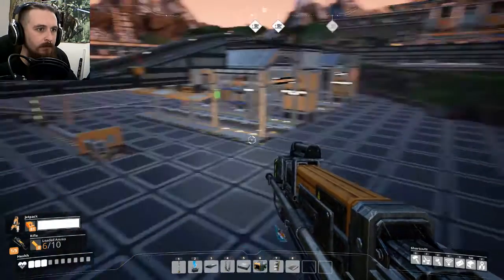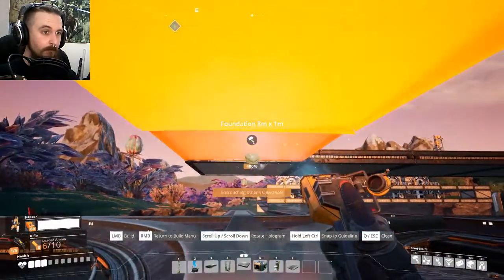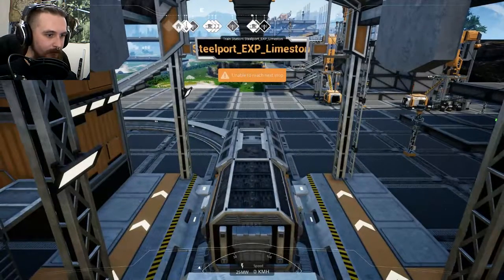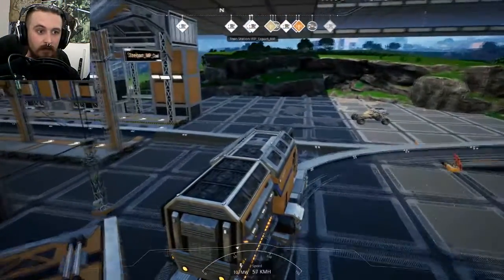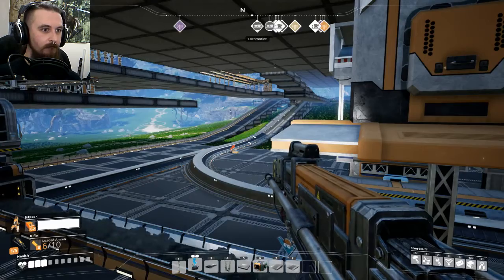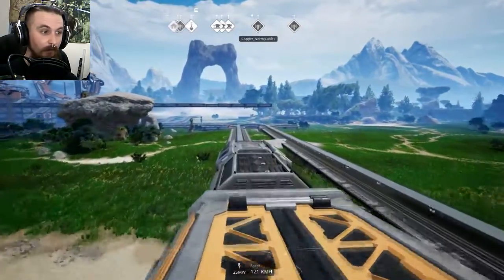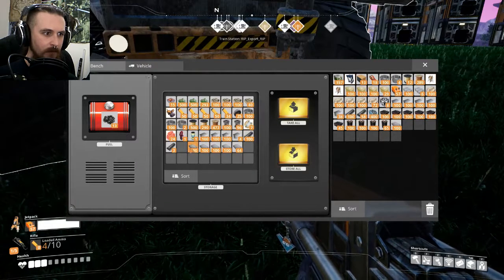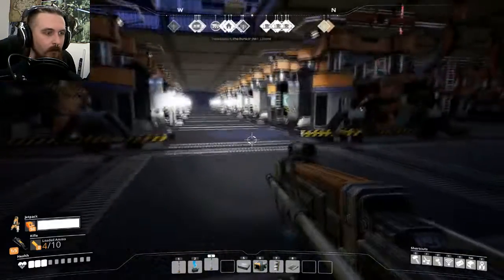Limestone Deliveries!! // Satisfactory [Early Access] #67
Rails in, and out, of The Bunker are all sorted, and the first train deliveries are now underway! Now we just need to overhaul the production here!

● Ensign-level Patrons:
Stephen Watson, Raging Kuma, Mike Bovia, Elsa Riot, David Huhn, Claudius